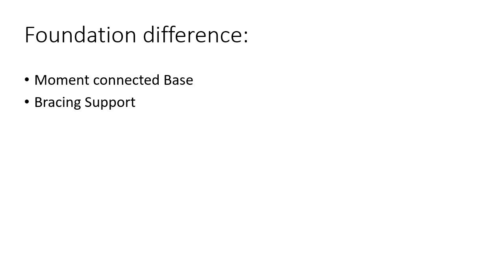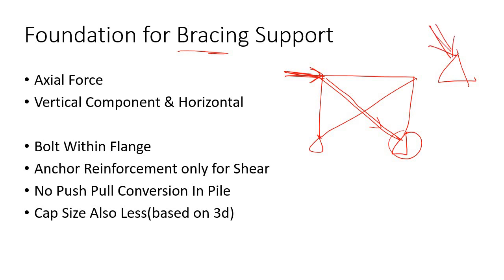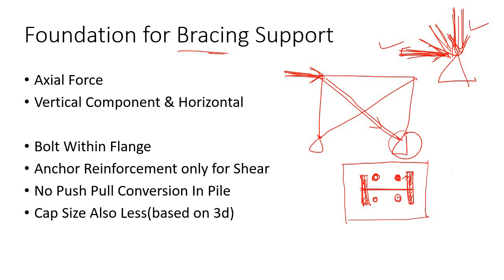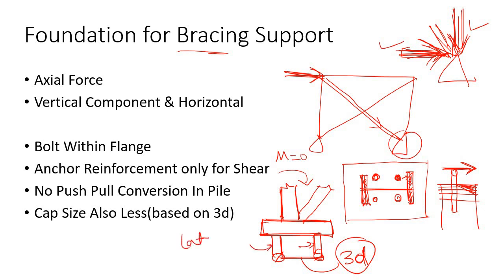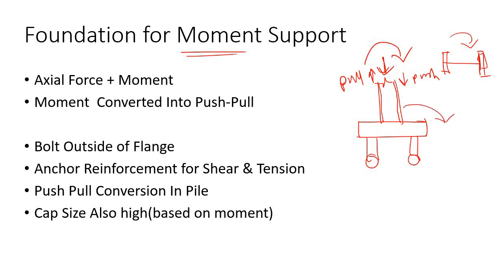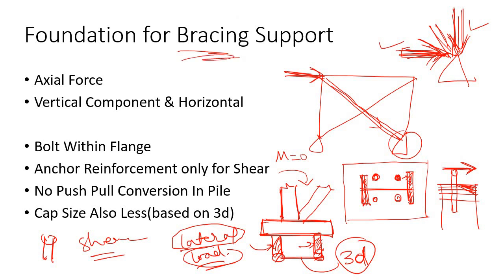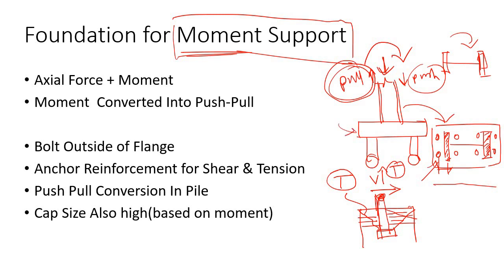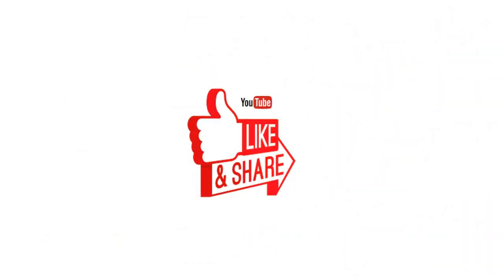Remember This for During Foundation Design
Watch this video to learn about basics of foundation design for bracing support and Moment Support.